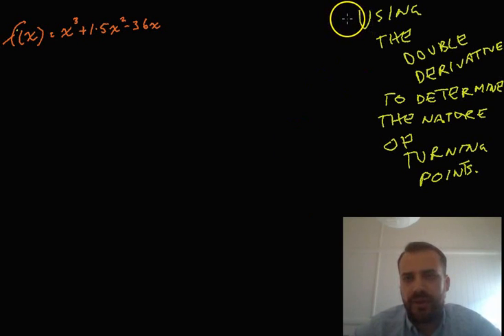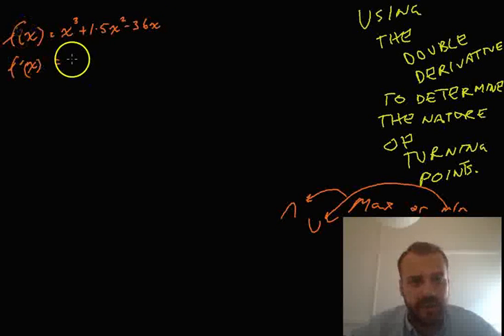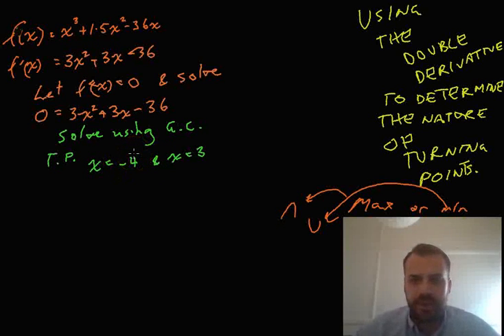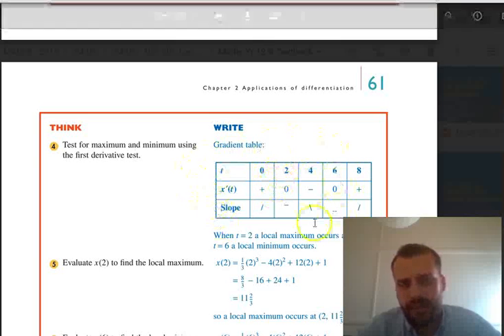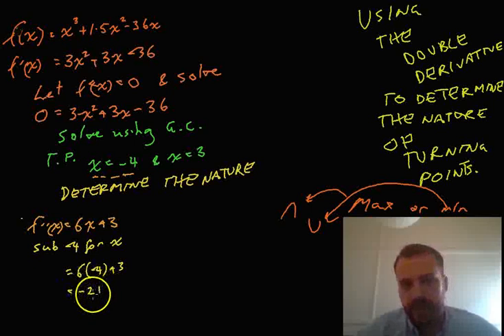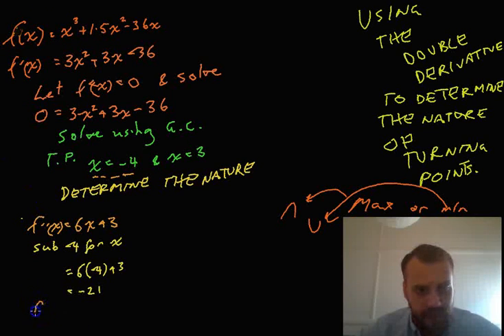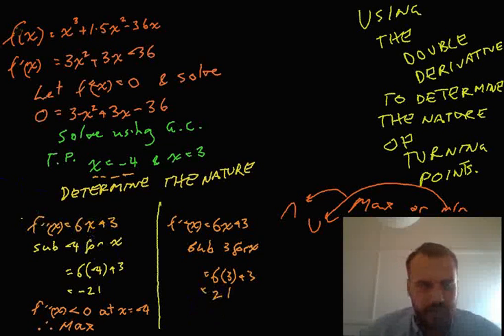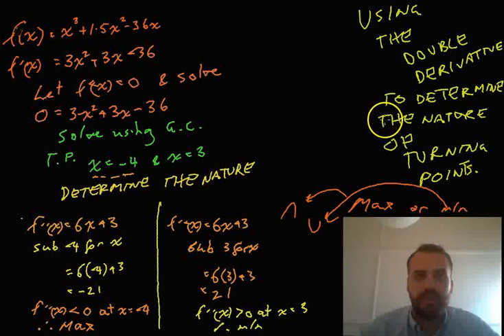Determine the nature of a turning point using second derivative